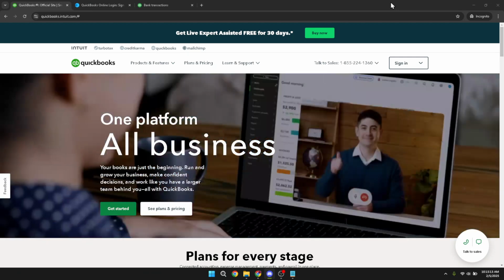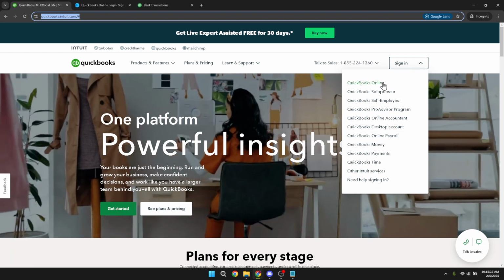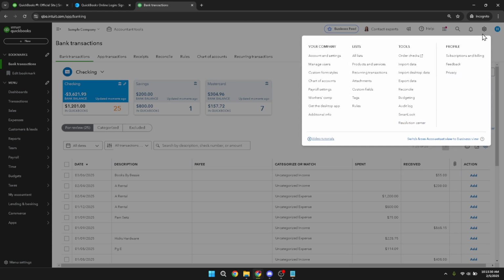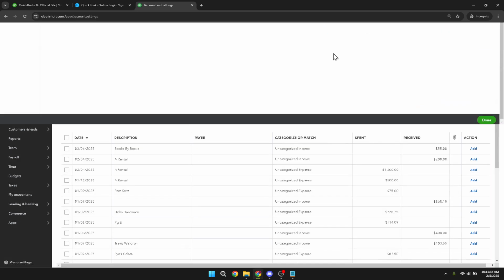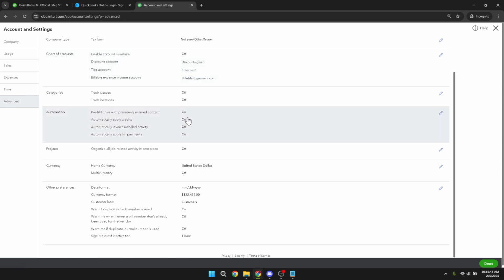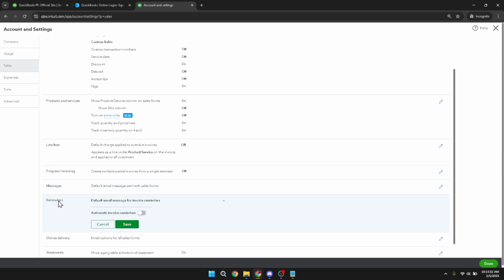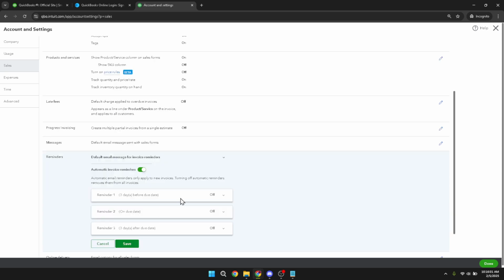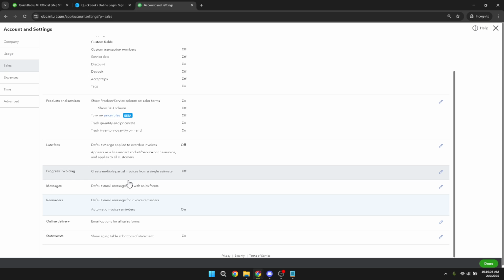How to Setup Automated Invoice Reminders in Quickbooks Online (Full 2025 Guide)